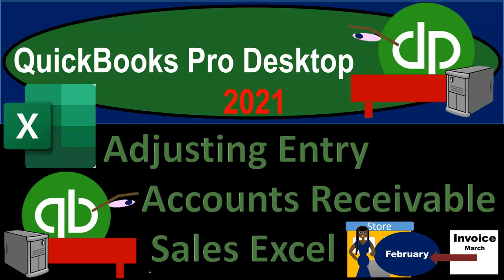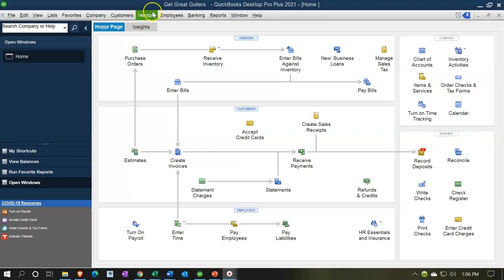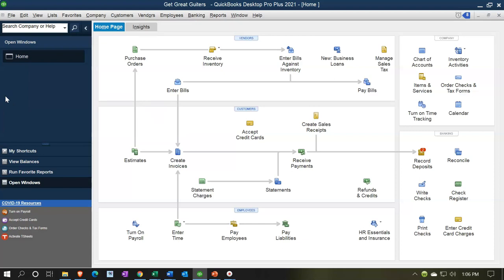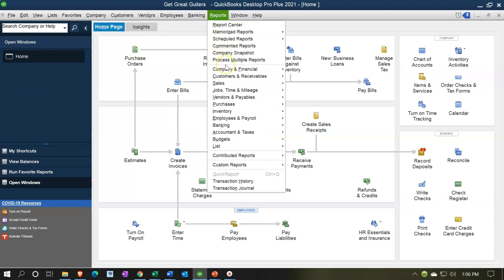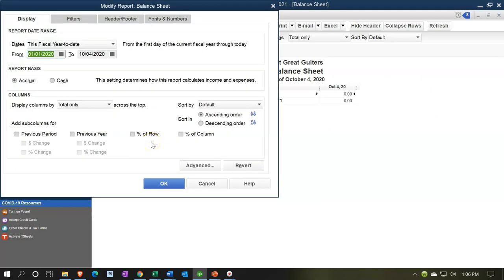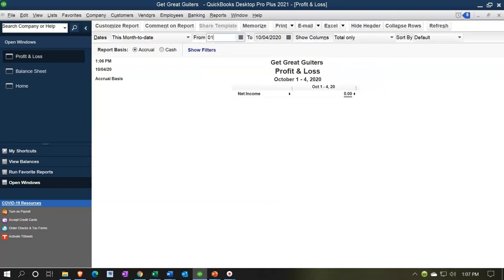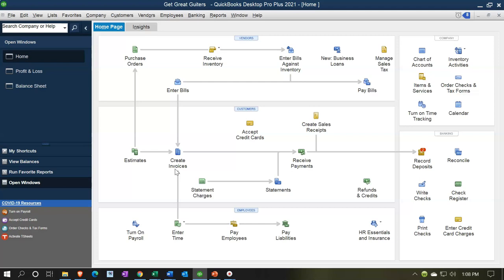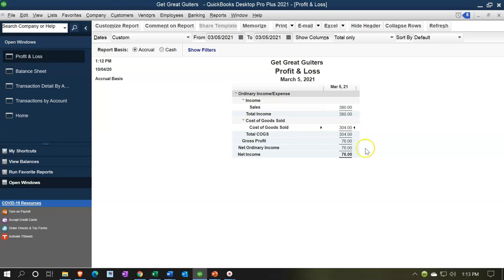Adjusting Entry Accounts Receivable Sales Excel 10.25 QuickBooks Desktop 2021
Adjusting Entry Accounts Receivable Sales Excel